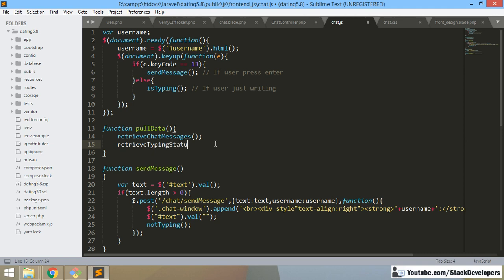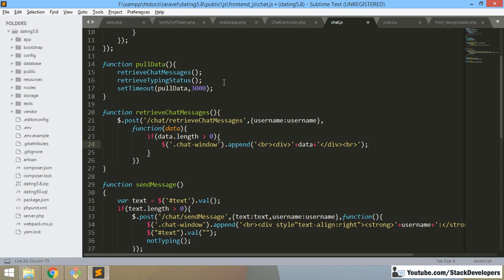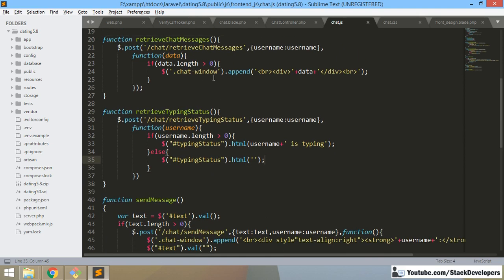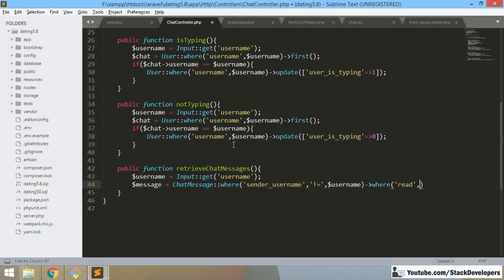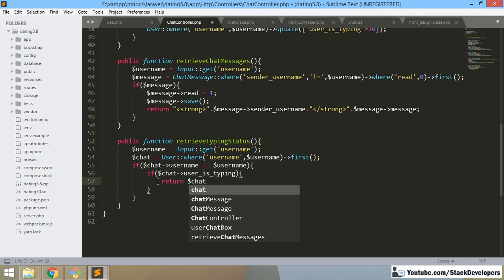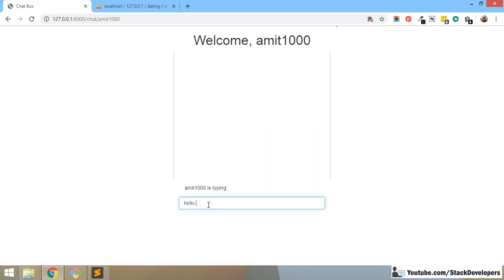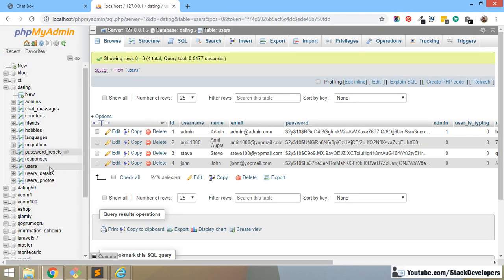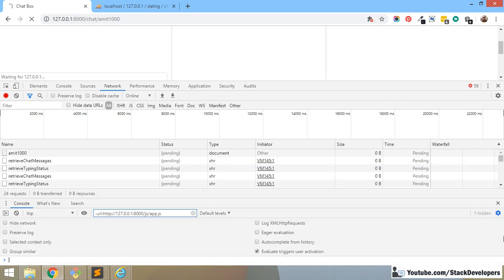#70 Dating/Social Networking in Laravel 5.8 | Integrate Live Chat Box (V)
In Part-70 of dating series, we will continue working on integrating chat box for users with Laravel, Ajax and jQuery. In this video, we will continue working on the functionality of the chat box.

1) Update chat.js file :-
We will update chat.js file with pullData function which will again call two other functions retrieveChatMessages and retrieveTypingStatus that we will define in chat.js file as well and will execute every 3 seconds.

And pullData function we will call in the beginning of the script in chat.js file within ready function.

Now we will define retrieveChatMessages and retrieveTypingStatus functions in chat.js file.

2) Create Routes for retrieveChatMessages and  retrieveTypingStatus in web.php file with username parameter like below :-

Route::post('/chat/retrieveChatMessages', 'ChatController@retrieveChatMessages');
Route::post('/chat/retrieveTypingStatus', 'ChatController@retrieveTypingStatus');

3) Create retrieveChatMessages and retrieveTypingStatus functions in ChatController :-
We will create retrieveChatMessages and retrieveTypingStatus functions in ChatController.

4) Update chat.blade.php file :-
Now we will update chat.blade.php file and call notTyping function

5) Update VerifyCsrfToken.php file :-
Update VerifyCsrfToken.php file to add chat routes so that 419 CSRF token error will not come.

"chat/sendMessage","chat/isTyping","chat/notTyping","chat/retrieveChatMessages","chat/retrieveTypingStatus","chat"

6) Update front_sidebar.blade.php file :-
We will update front_sidebar.blade.php file to show Live Chat Room that we have just created and will show only if user is login and having dating profile.

We can also make a check like if you try to do live chatting with any other user then website will not allow it.